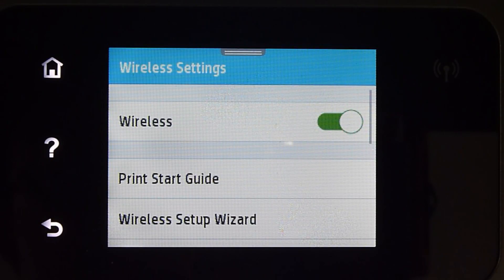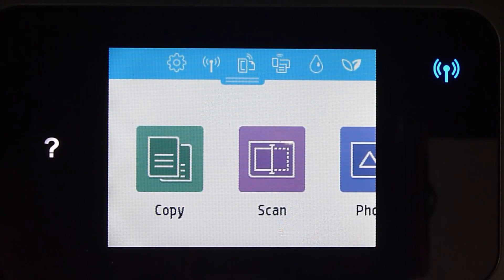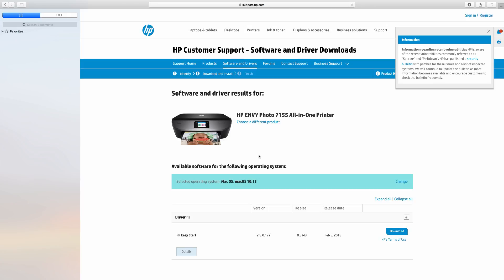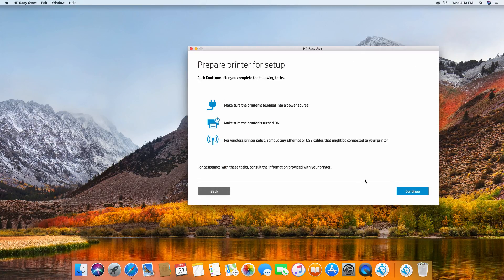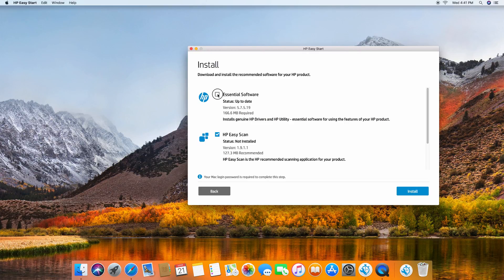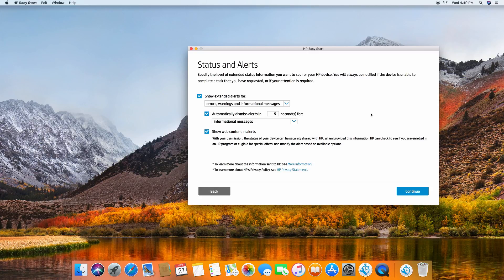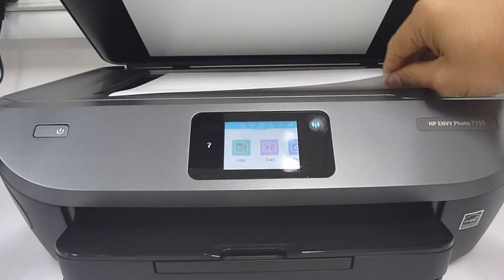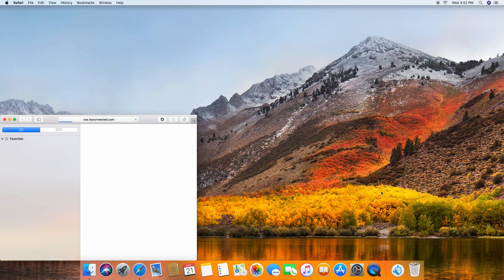HP Envy Photo 7155 : Connect a printer wirelessly and install software on macOS10 13 High Sierra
This tutorial shows how to download the HP Easy Start & install the software for macOS10.13 High Sierra.

It also shows how to connect the HP Envy Photo 7155 AiO Printer
wirelessly using the Wireless Setup Wizard on the printer front panel.

The steps here are applicable to any HP Printer that has macOS 10.13 High Sierra support.